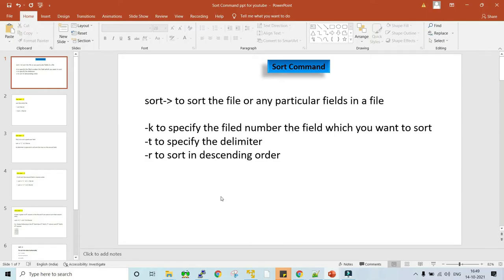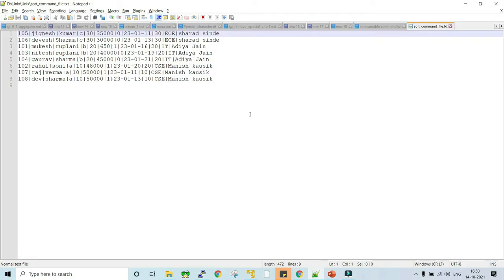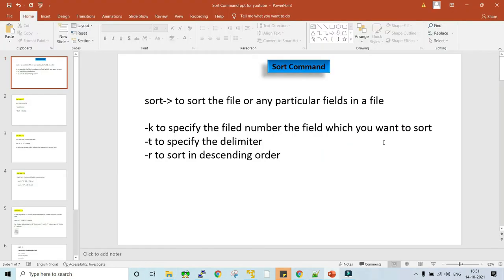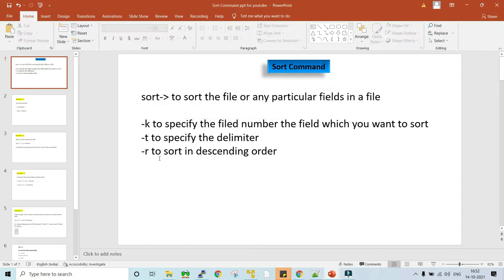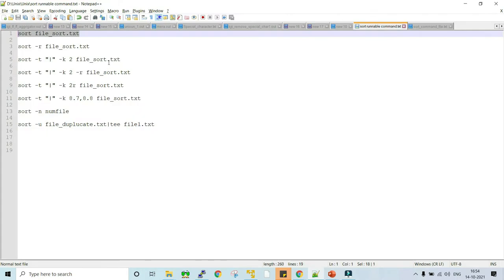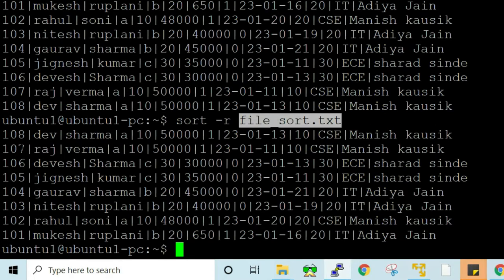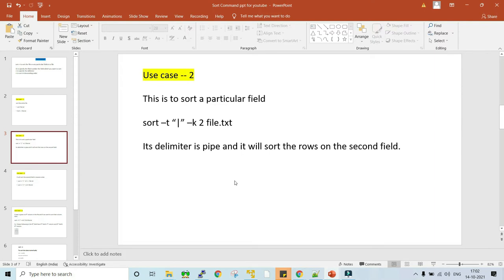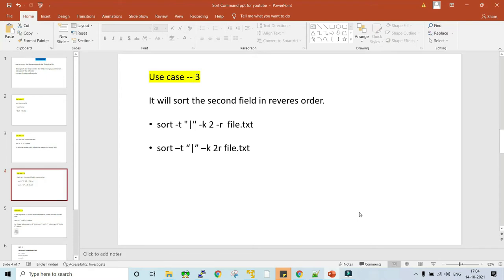sort command in unix| sort command in linux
Top 10 SQL Interview Queries | sql queries interview questions and answers | SQL INTERVIEW QUESTIONS   PART -- 1

Top 10 SQL Interview Queries | sql queries interview questions and answers | SQL INTERVIEW QUESTIONS  PART -- 2